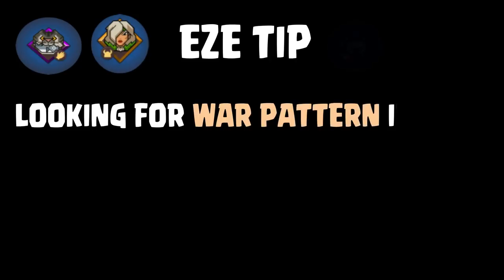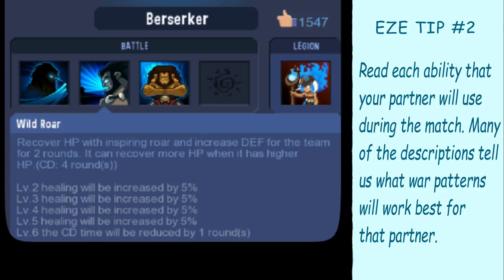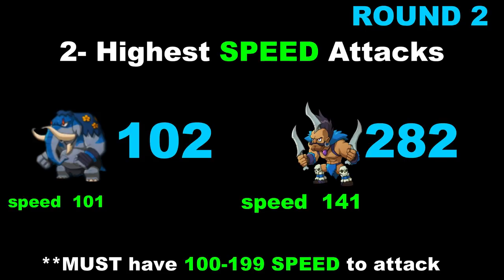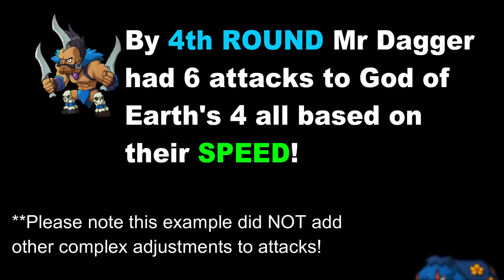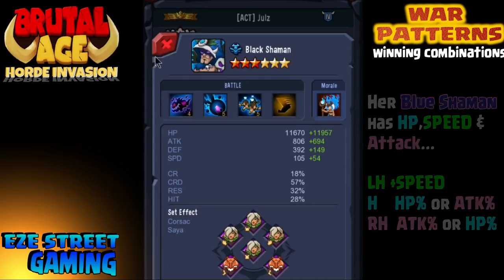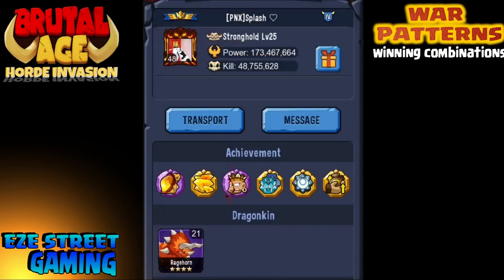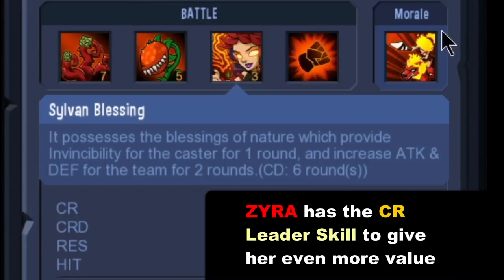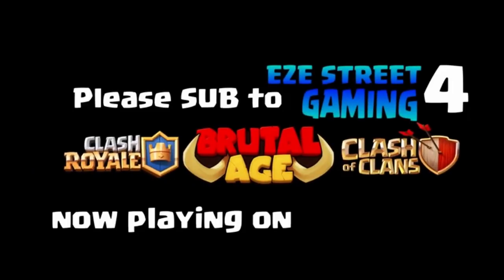Brutal Age | Searching 4 War Patterns and SPEED DEMO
Here is my "unofficial" Demo of how SPEED plays into every battle... all of you technical minds out there will certainly have fun trying to torch me on this one too haha.

After the short bonus demo the actual video is how everyone needing to know what War Patterns to use on their Partners can find the answers, right in their own server.
 I also take a shot a guessing the exact abilities are on the Left Hand, Head and Right Hand... I"m sure you can do the same!

I have CHANGED the link listing from MOST RECENT Upload to Oldest Upload